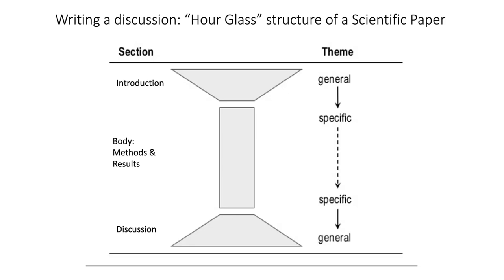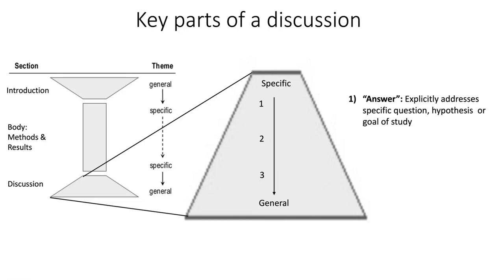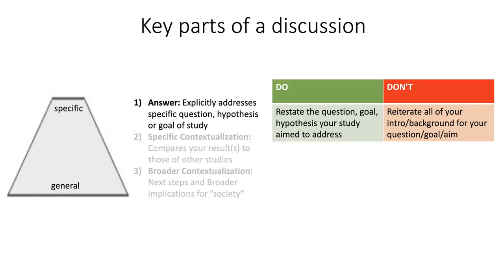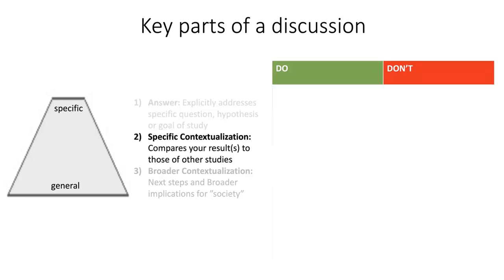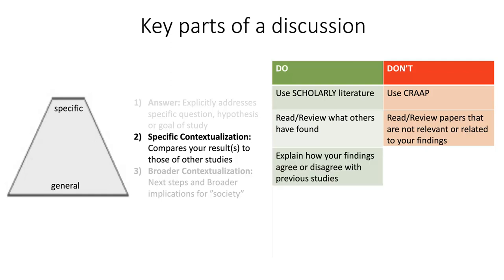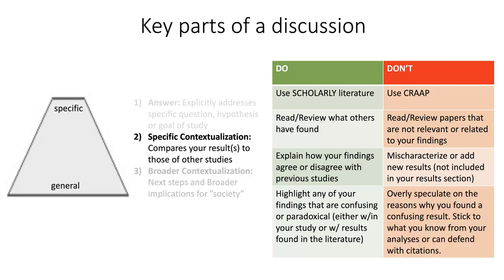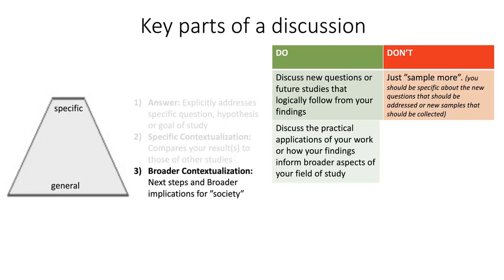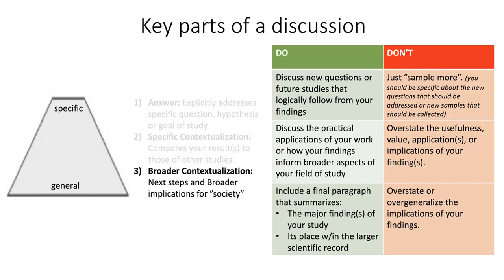WATCH ME How to write a discussion 8 mins